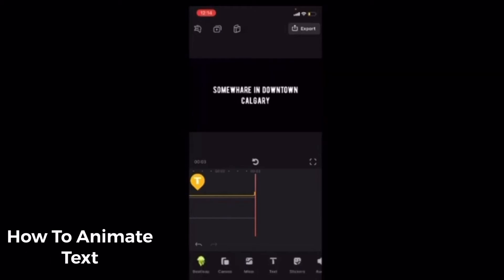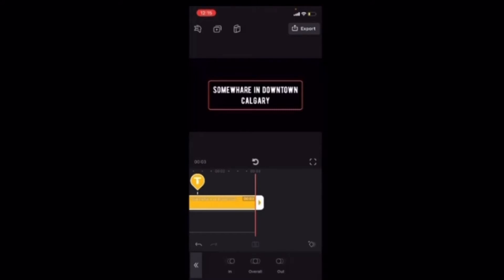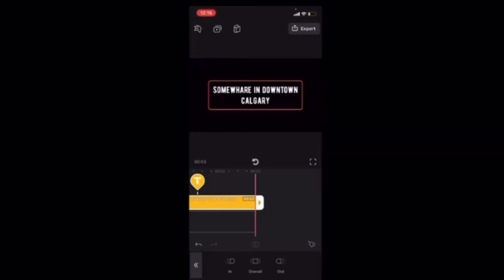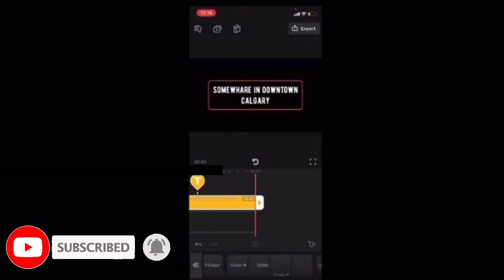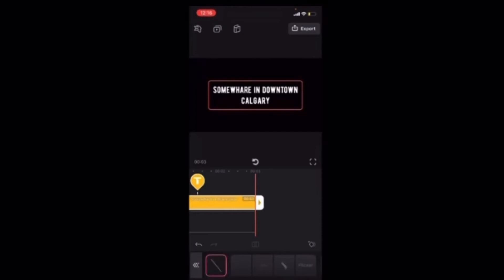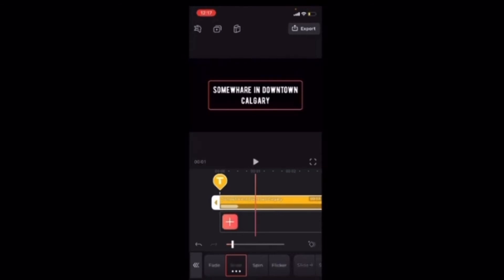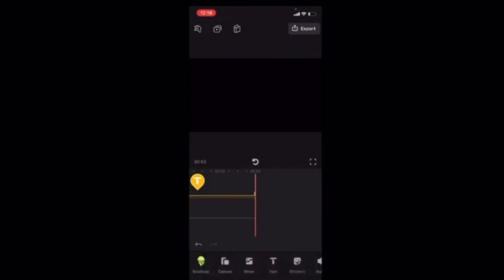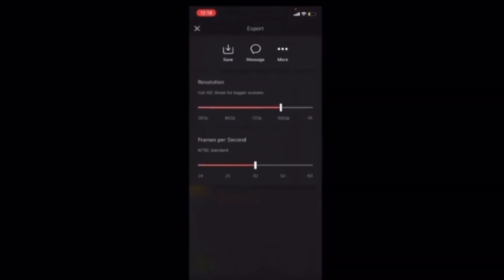How To Animate Text| Videoleap Tutorial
I show you how to animate text in videos.

Dee Nimmin.